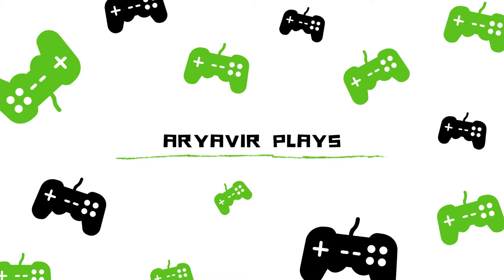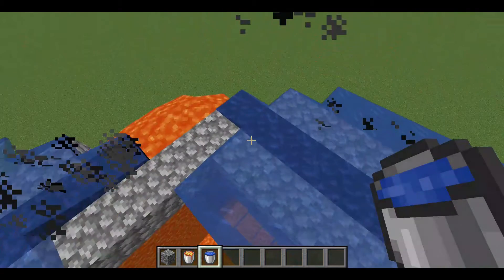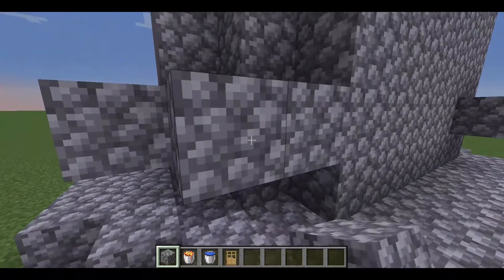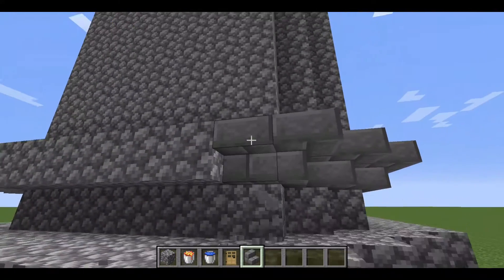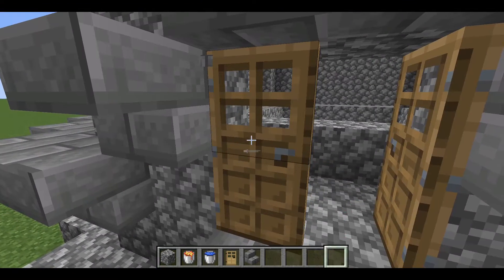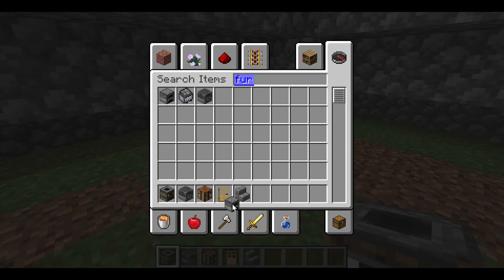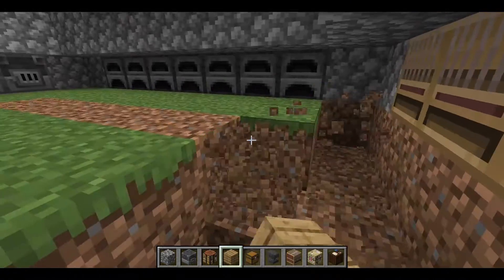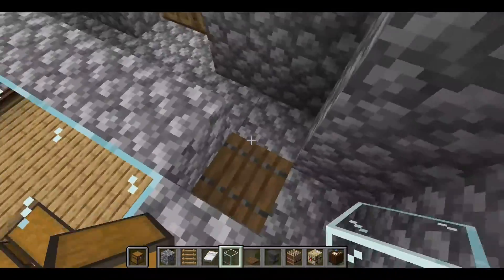How To Make A Tower In Minecraft (SUPER EASY)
Hi Guys!!!I'm back and now im gonna post a video on Monday, Wednesday, Friday and Sunday. I will be converting this tower into a watchtower on Friday so you do not wanna miss that.